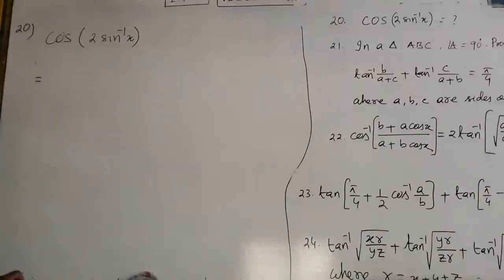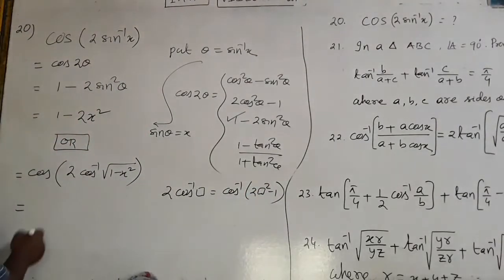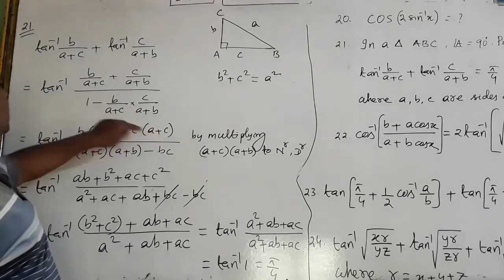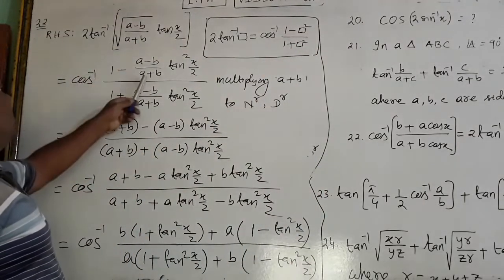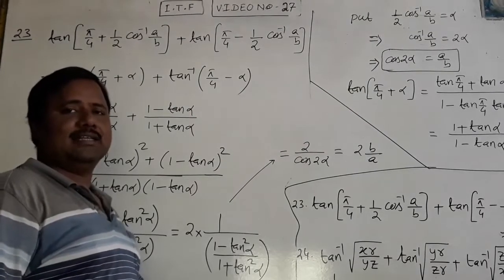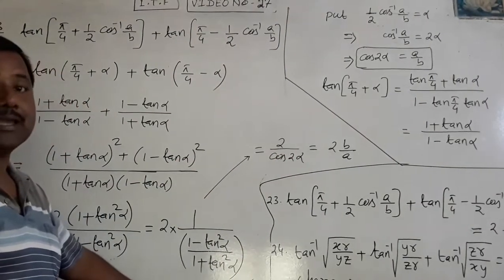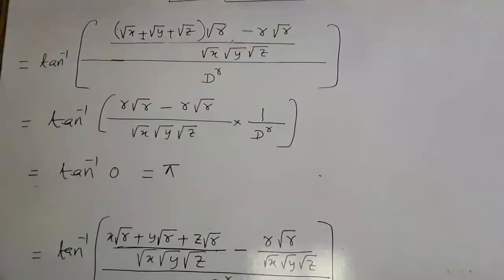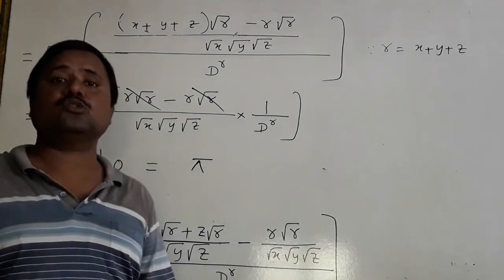Exam Oriented Long Type Tricky Problems 20 to 29 on I.T.F Class 12